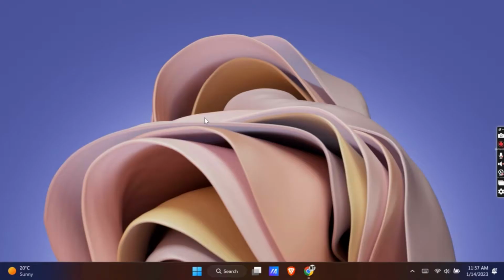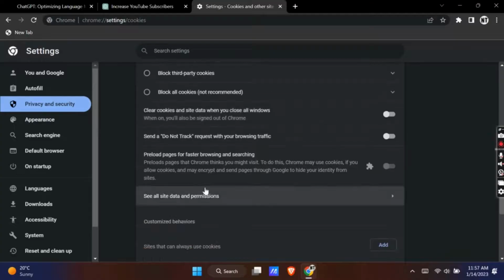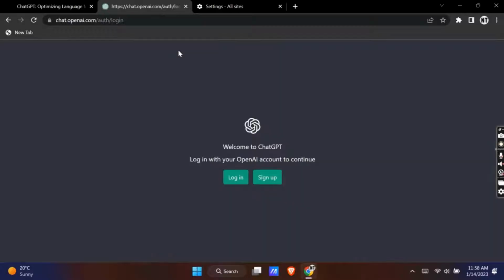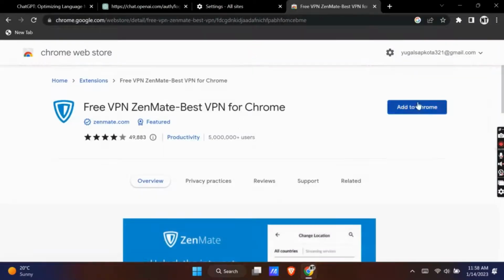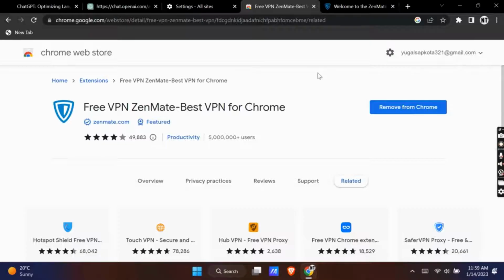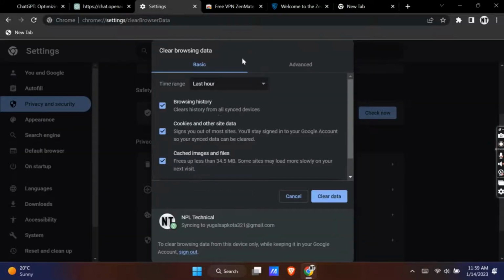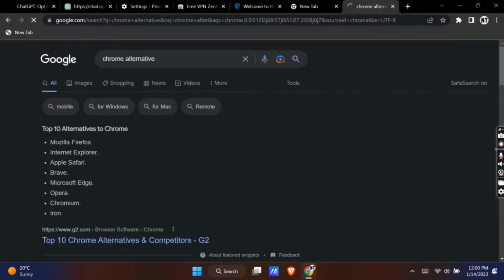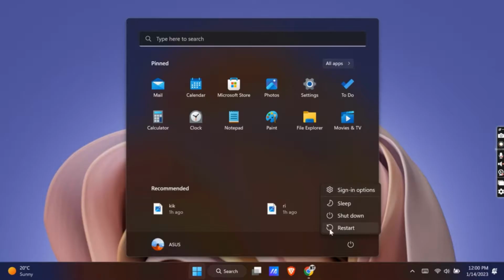Easily Fix the 'ChatGPT OOPS: Something Went Wrong' Error // CHATGPT Problem Solved!!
In this video, we will show you how to easily fix the 'ChatGPT Ops: Something Went Wrong' error that might occur while using the ChatGPT model. We will walk you through a step-by-step process to troubleshoot and fix the error in a matter of minutes. Whether you are a beginner or an experienced user, this guide is designed to be easy to follow and understand. We will cover common causes of the error and provide solutions that have been proven to work. By the end of this video, you will have the knowledge and tools to fix the 'ChatGPT Ops: Something Went Wrong' error and get back to using the ChatGPT model without any issues.

☐ Liked?